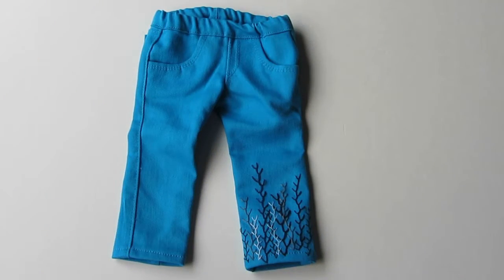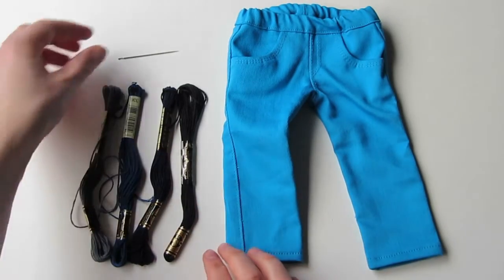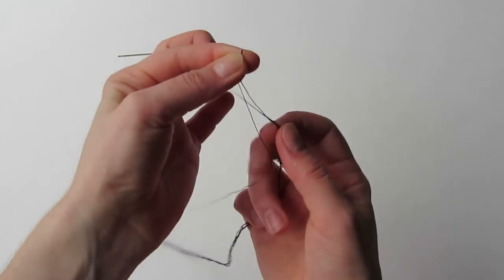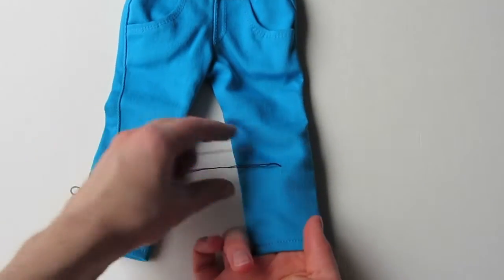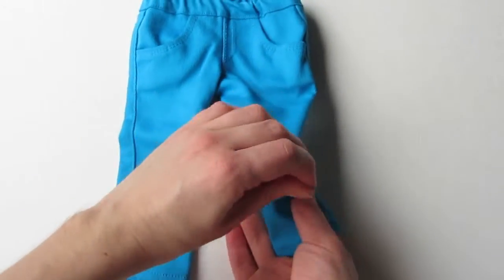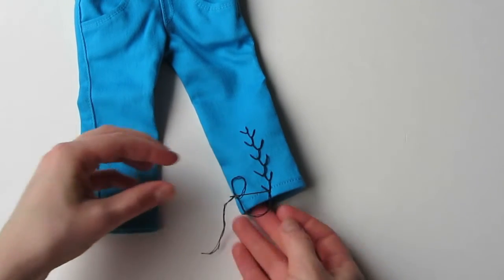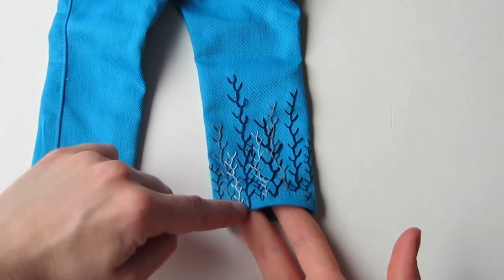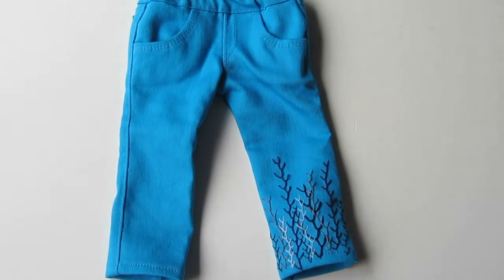How to Make Undersea (Embroidered) Pants for Your Doll.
Learn how to make Undersea (embroidered) pants for your 18-inch doll.

All content (Photos, video, and music)property of Liberty Jane.